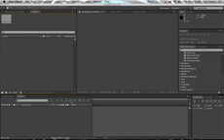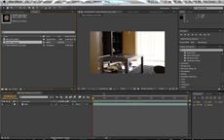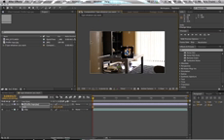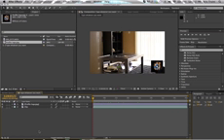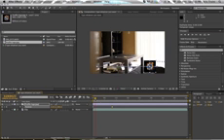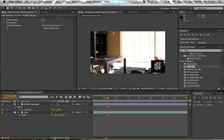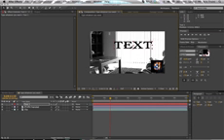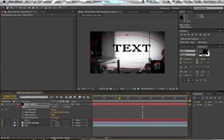LEARN AFTER EFFECTS IN 20 MINUTES! Tutorial for beginners 1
THANKS
                          FOR